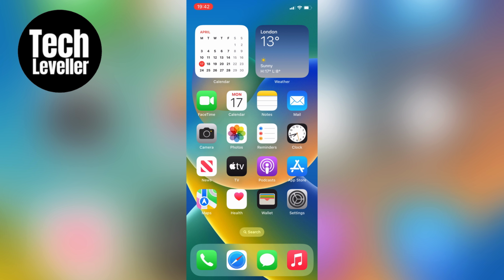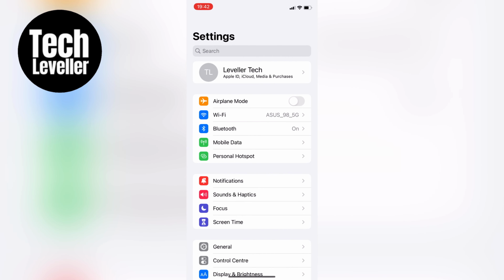How to Check What iPhone I Have?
In todays quick iPhone guide video I'm going to show you How to Check What iPhone I Have?.